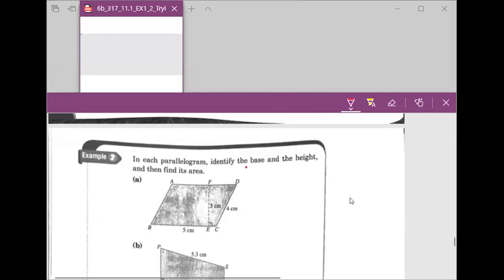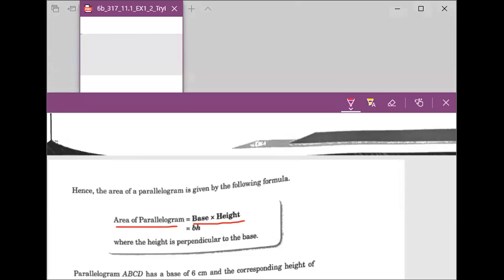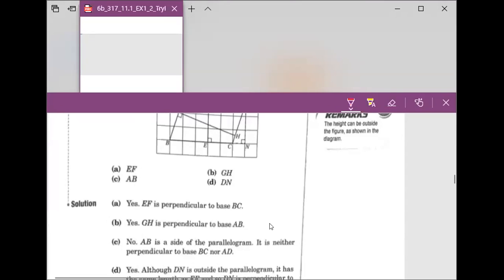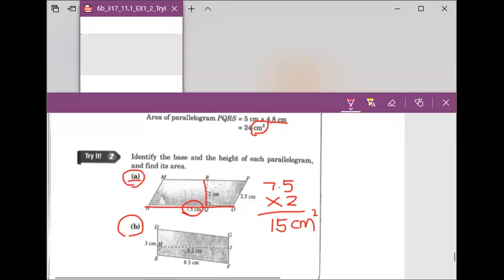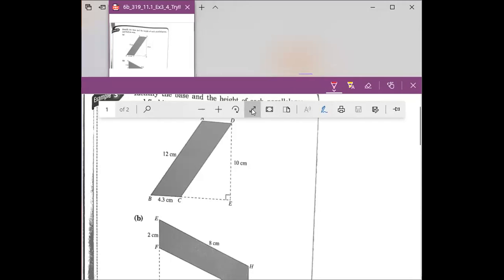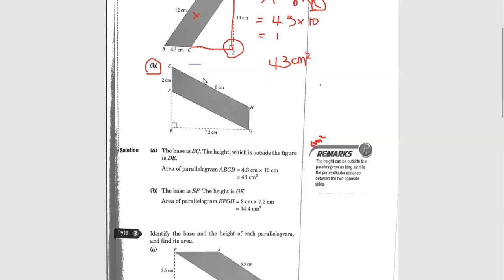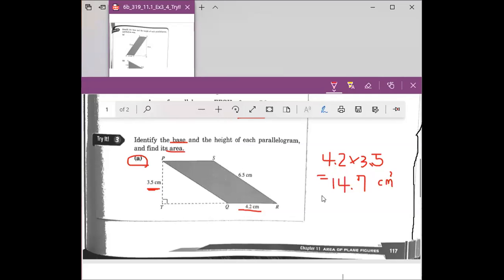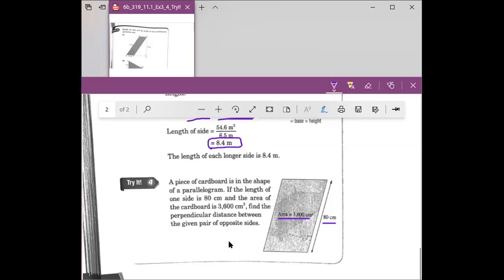6th Grade Math - 2nd Lesson - 3/19/2020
Seashore Academy Online Classes

Thanks for joining us for Math today!